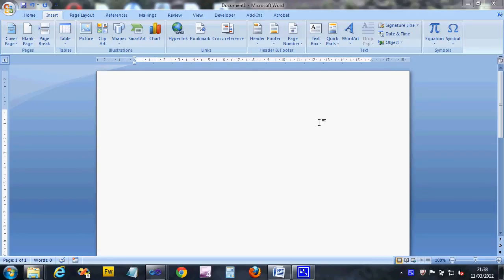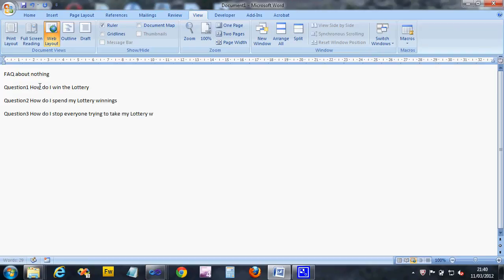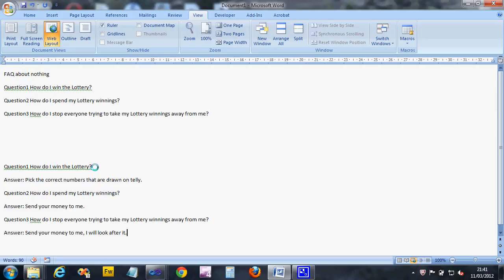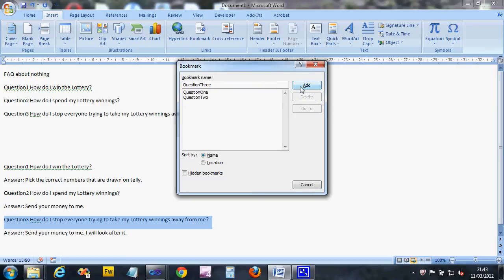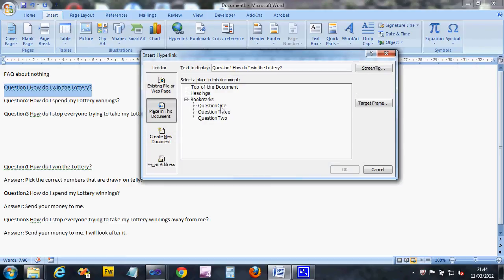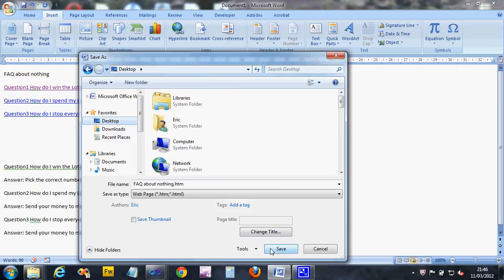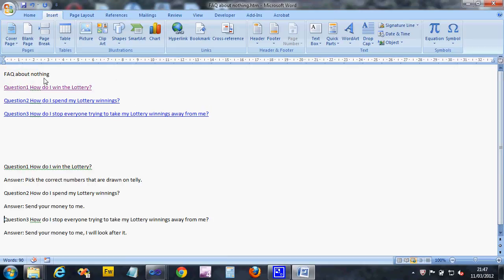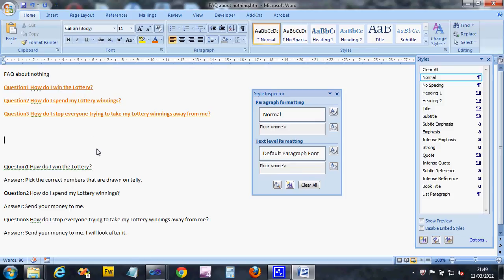Using Word to create a Web page based FAQ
This video will show you how to use Word to create your FAQ webpage. Make sure you look at page 19 of the Unit 1 guide for further details.